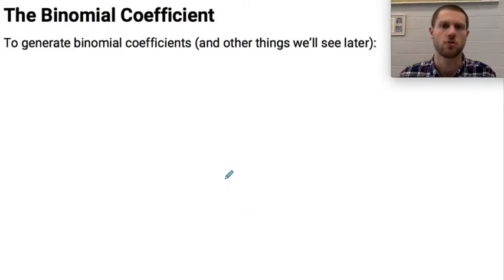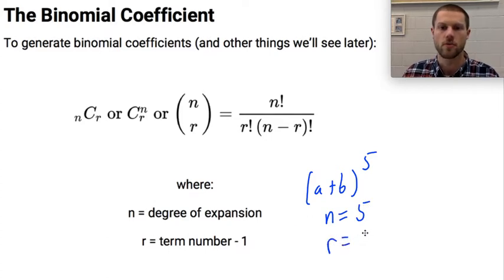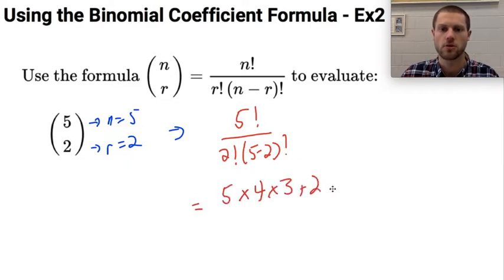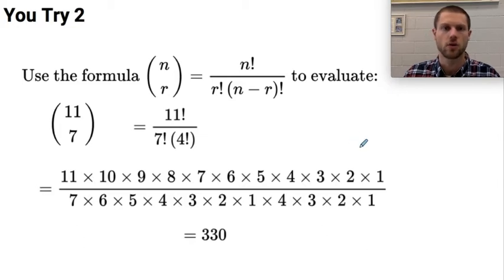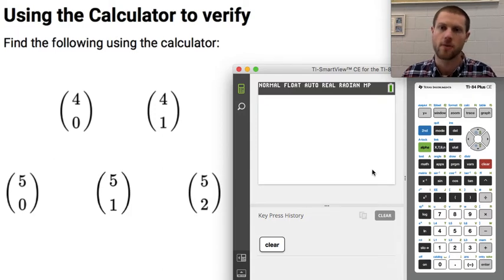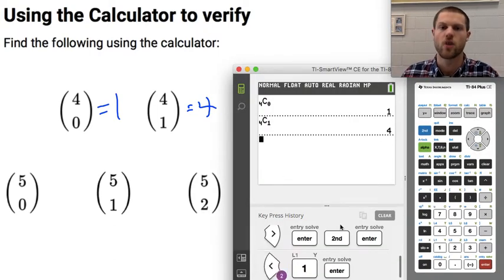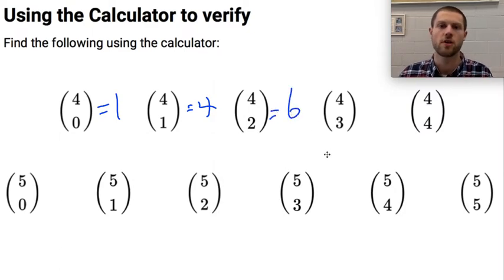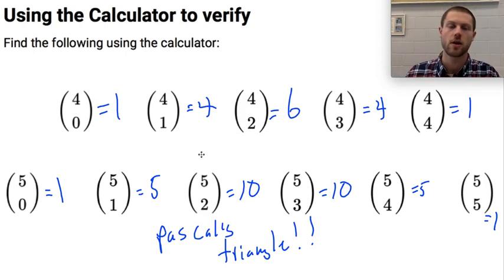Binomial Coefficient Formula